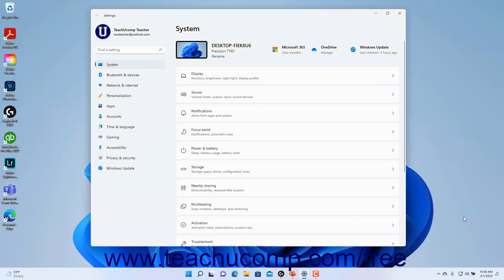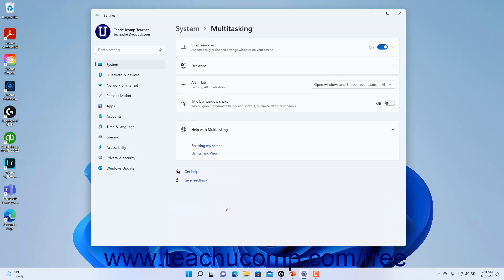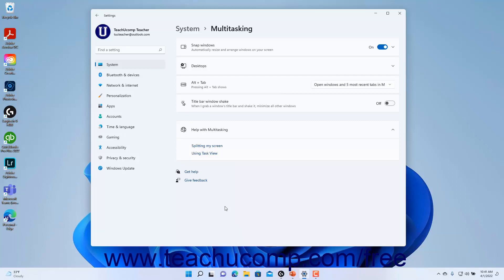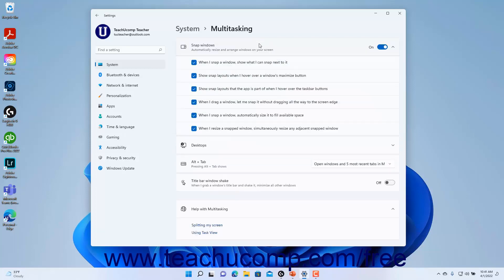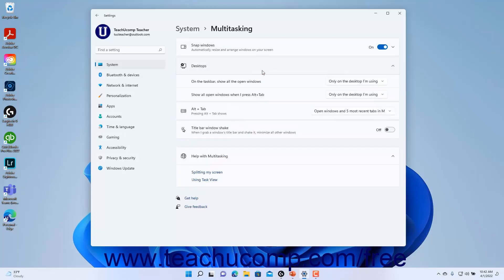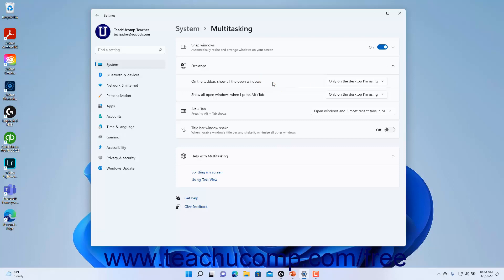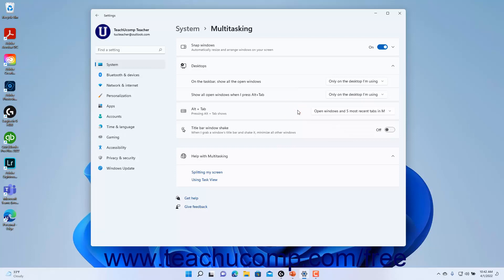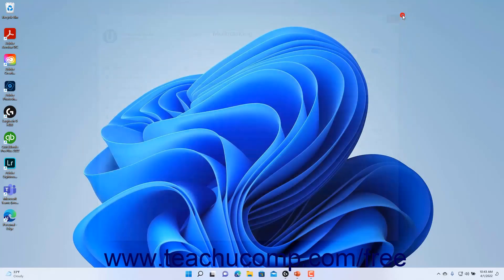Learn How to Change the Multitasking Settings in Windows 11: A Training Tutorial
Learn how to change the Multitasking settings in Windows 11 A clip from Mastering Windows Made Easy.